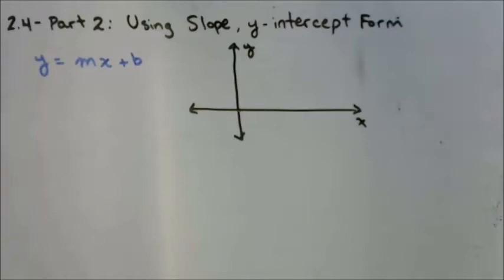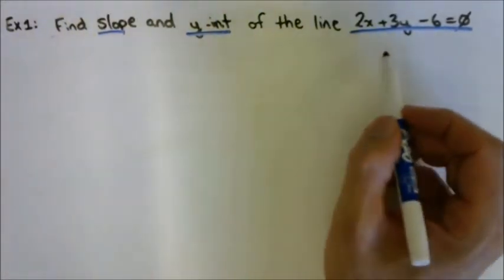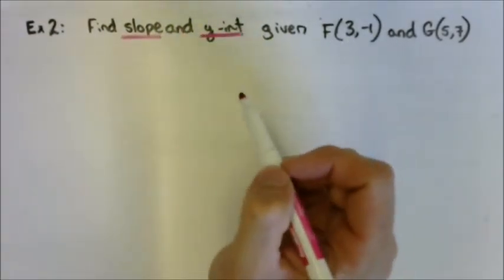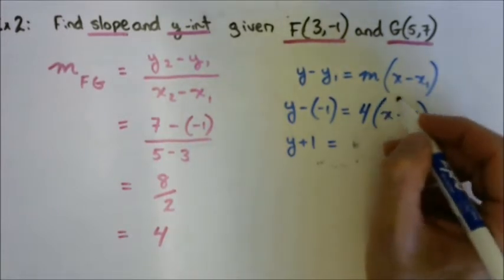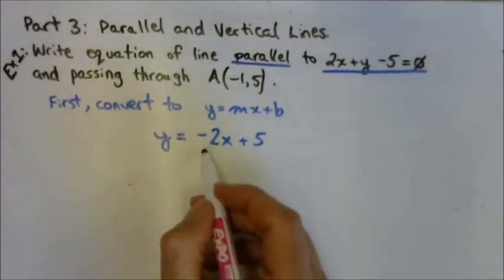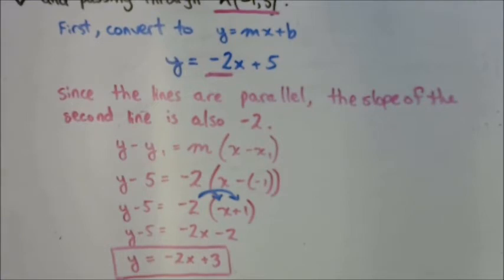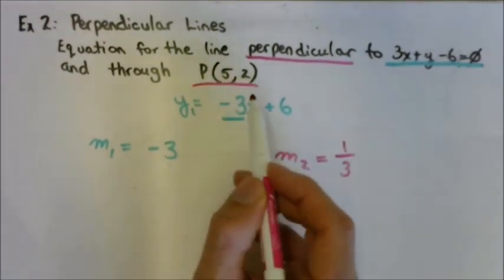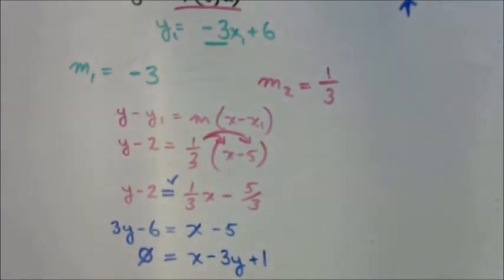2.4b - Equations of Lines (Part 2)